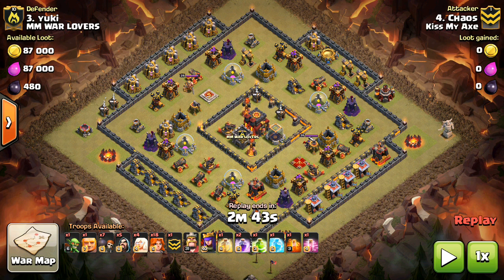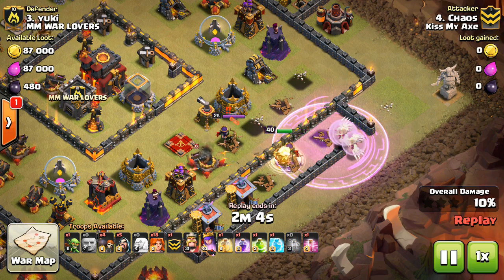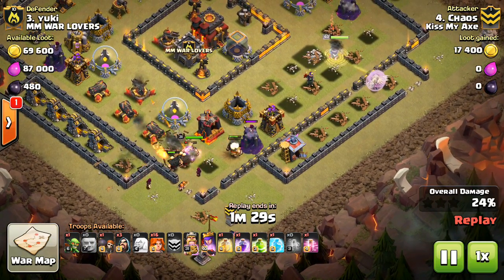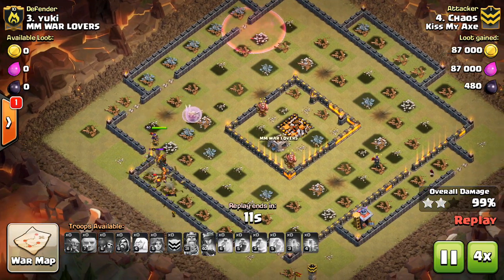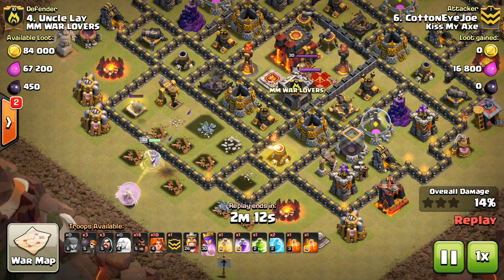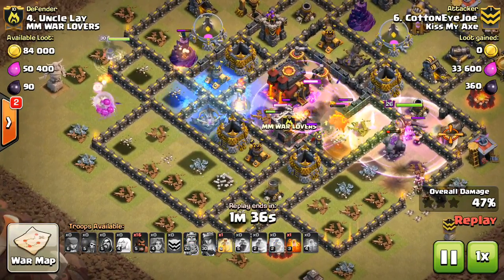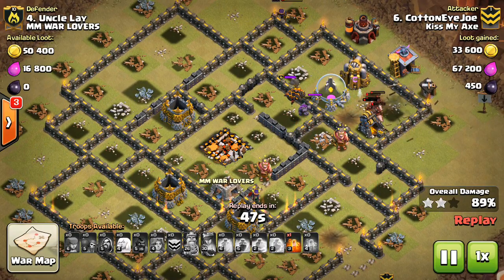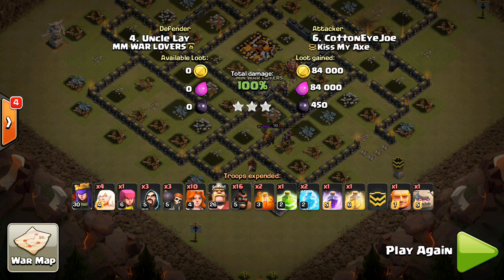TH10 Attacks with new Valkyries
A couple awesome three stars by our town hall 10s with the new redheads. Hope you guys enjoy!

Clash on!